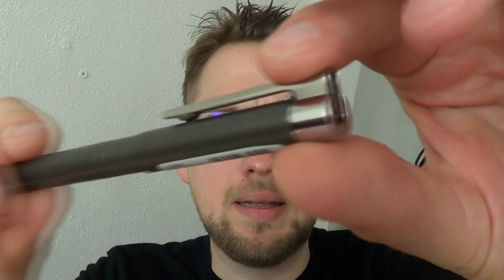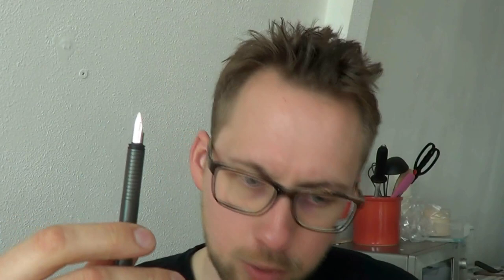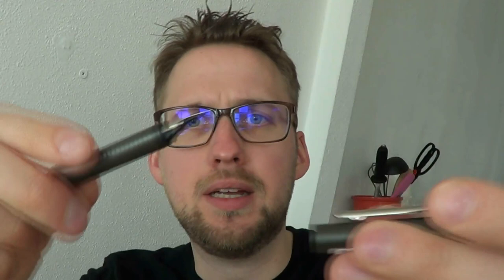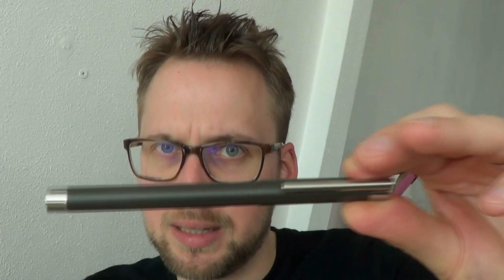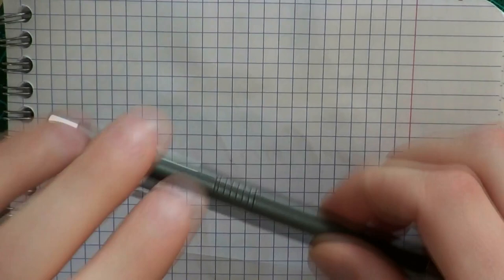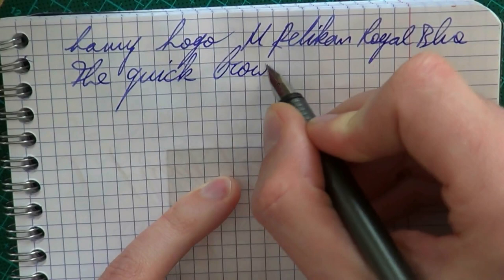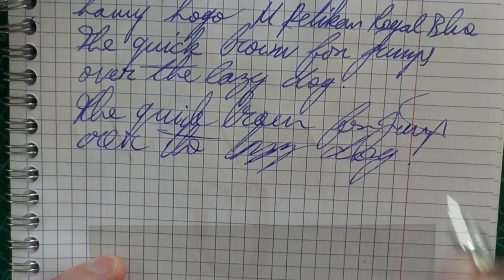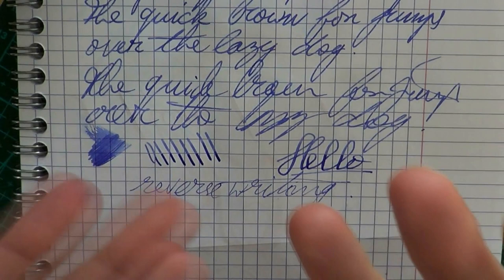Lamy Logo Cliff Grey Fountain Pen Review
The Lamy Logo in the cool new Cliff Grey finish - kindly supplied
Add me on google+: Stephen B.R.E. Brown
Talk to me on FPN: StephenBrown